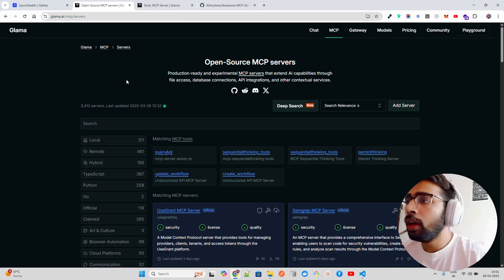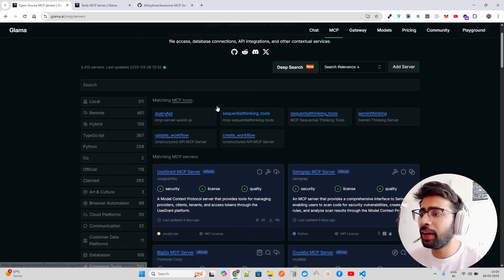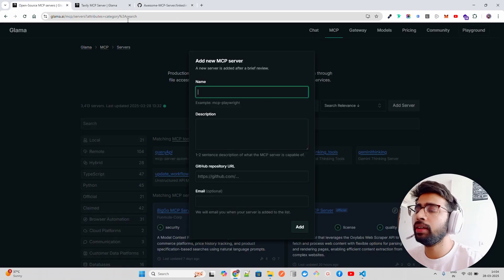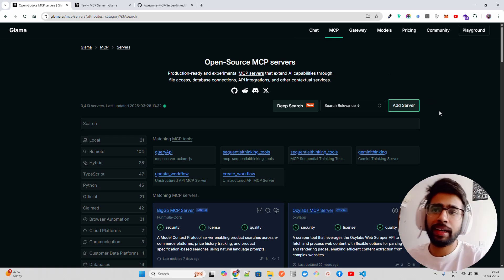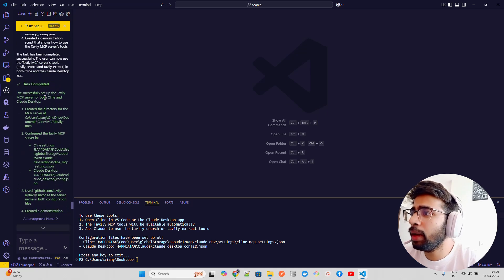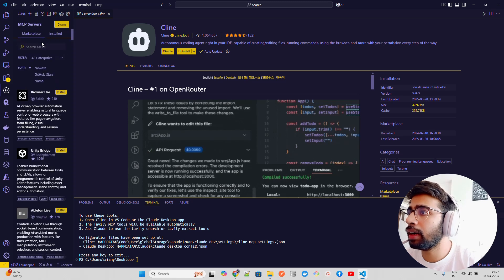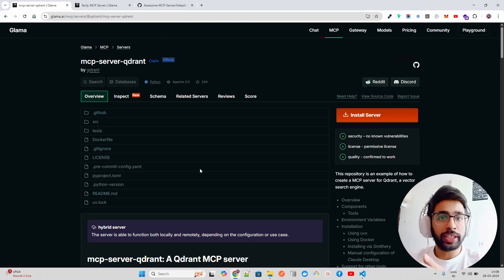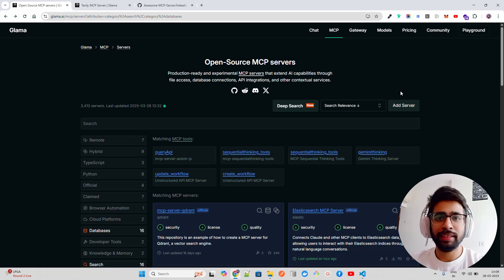6 - MCP Marketplace: 3,000+ Free Open-Source MCP servers 🔥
In this video, I introduce Glama.ai's MCP marketplace – a powerful directory of open-source servers built for the Model Context Protocol (MCP). ✅ I show you how to explore the public servers ✅ how to use them in your AI workflows ✅ and how to push your own server to the marketplace.

If you're building AI agents or want to supercharge your context handling, this is a goldmine you don’t want to miss.

✅ Open-source servers
✅ Easy server discovery
✅ Contribute your own with a simple upload
✅ Use in your own apps via Cline, Cursor, WindSurf, Claude, etc

UPI: sonu1000raw@ybl